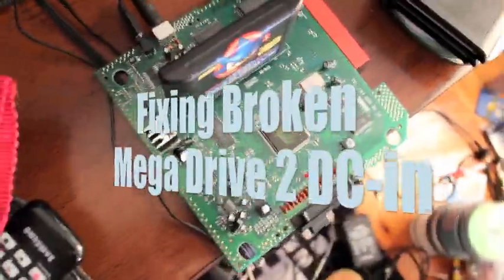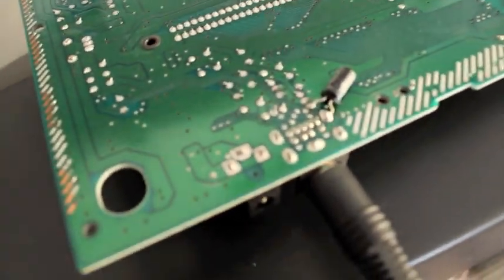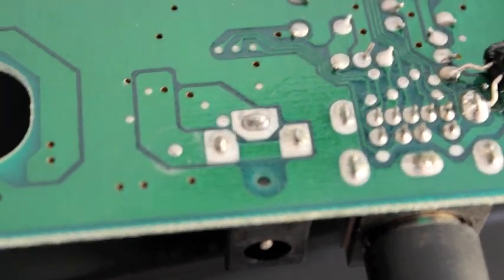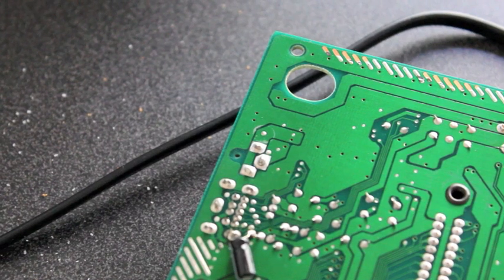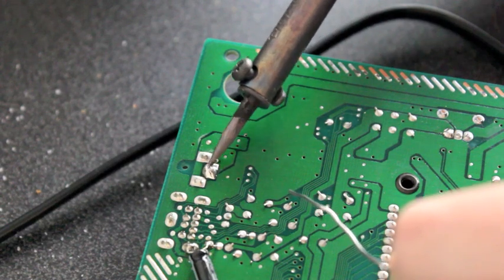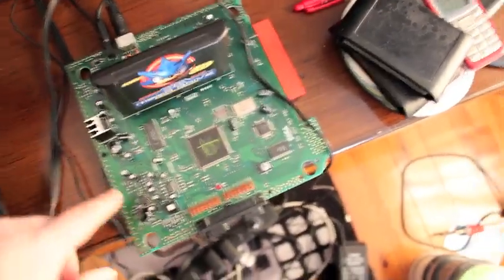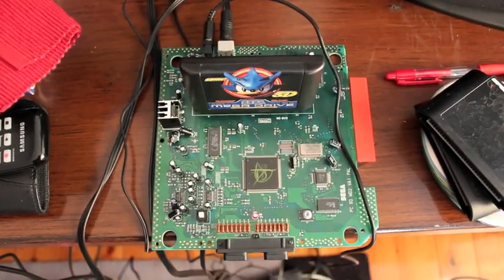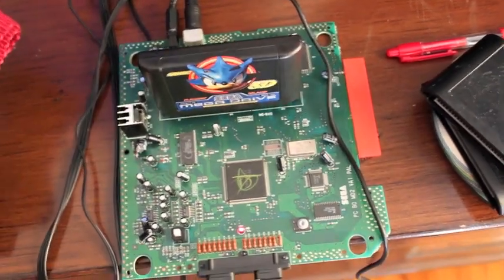Sega Mega Drive 2 DC-in Power Socket Repair